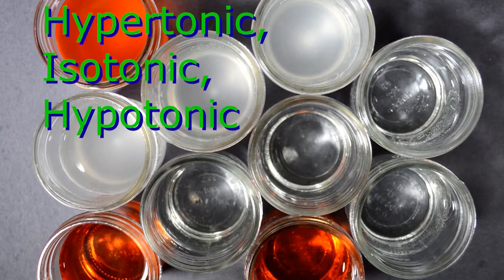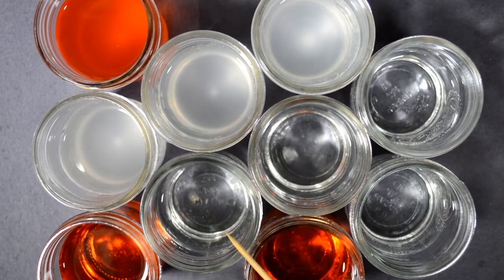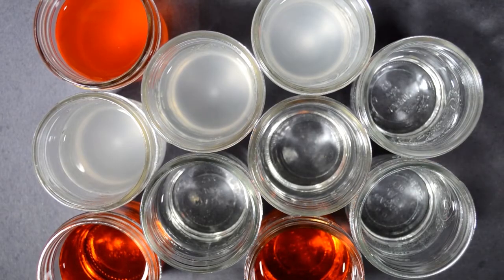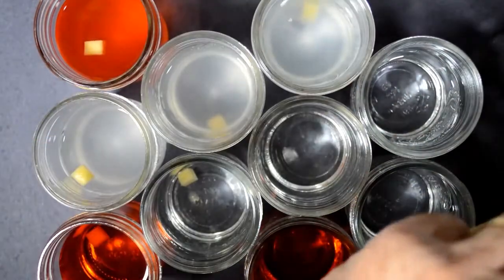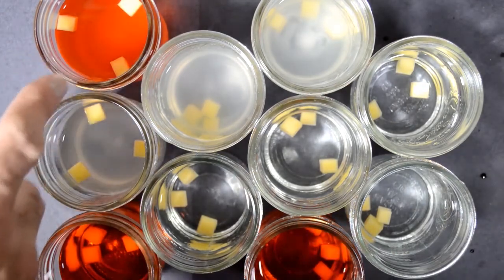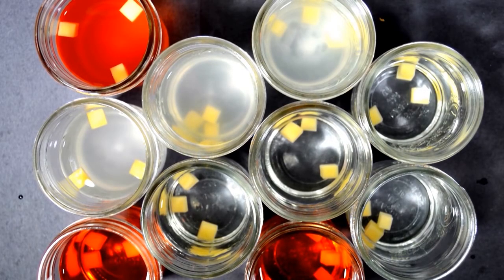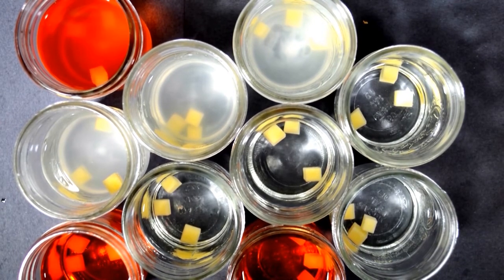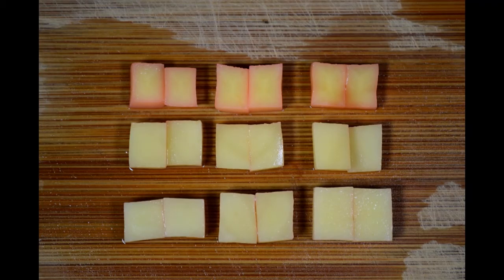Hypertonic and Isotonic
This video looks at how to set up the experiment on osmosis.